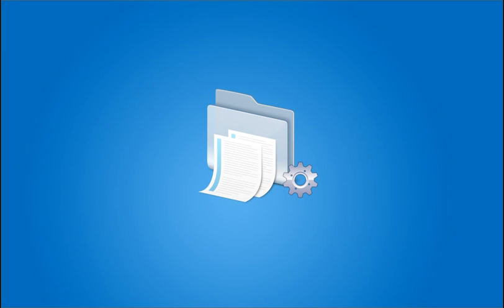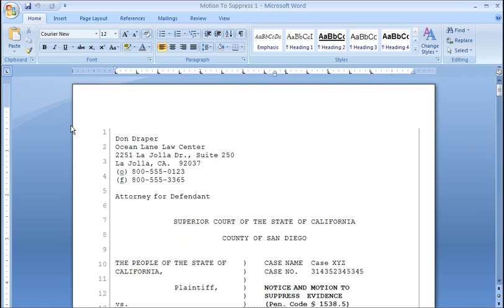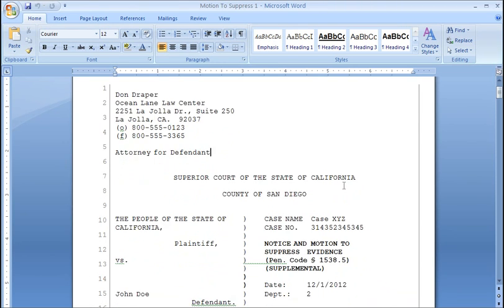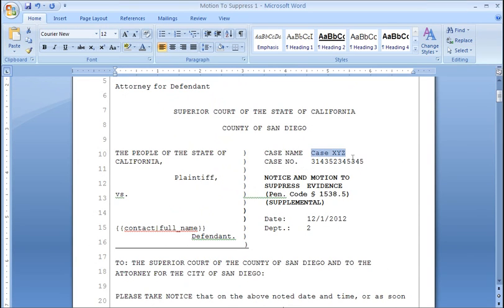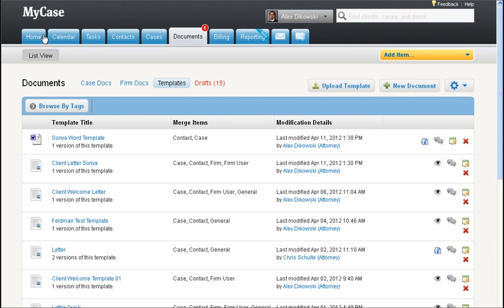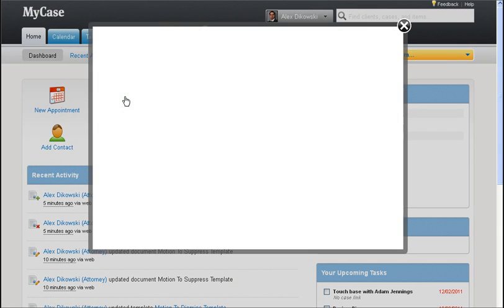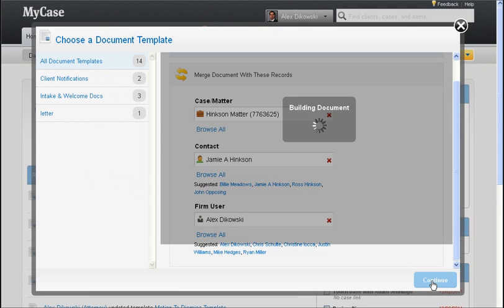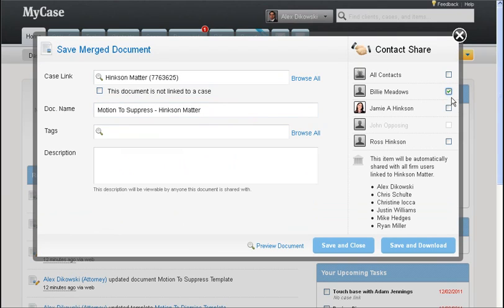MyCase Tutorials: Document Assembly with MS Word Templates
Learn how to create document templates from Microsoft Word in MyCase. This tutorial covers how to create automated document templates using merged fields, how to upload templates to MyCase, and how to use the template within MyCase to expedite legal document creation.

Why Lawyers Choose MyCase:
MyCase is a comprehensive case management solution designed specifically for legal professionals. From legal document management and client intake to billing, invoicing, and client communications, MyCase streamlines essential tasks to improve efficiency and productivity.

MyCase proudly partners with over 50 state and local bar associations. Join lawyers from over 15,000 firms who trust MyCase to simplify their legal practice.